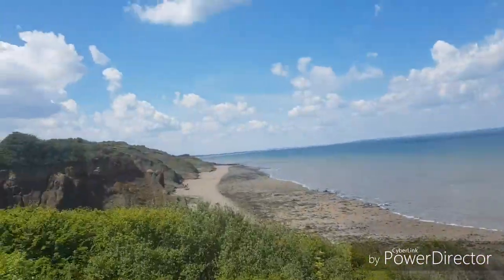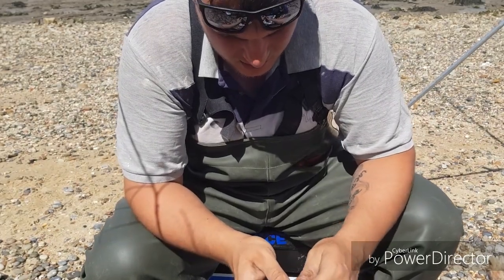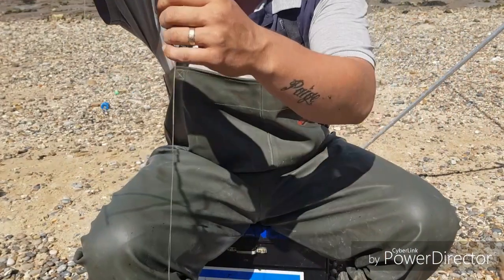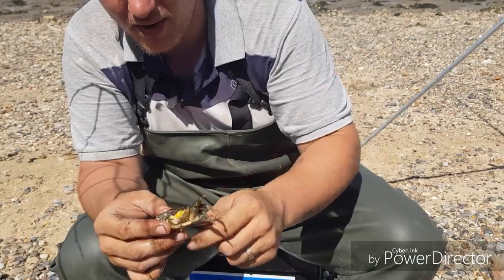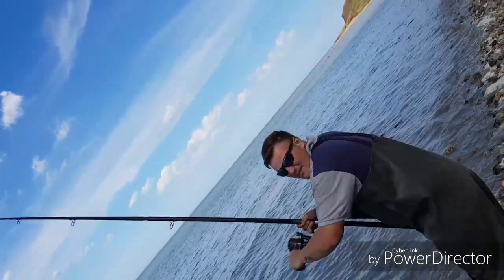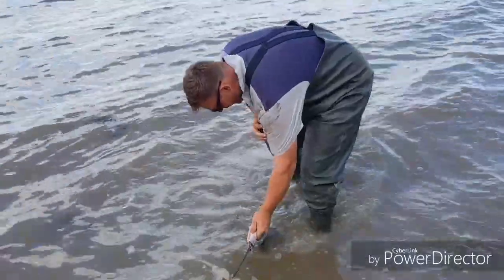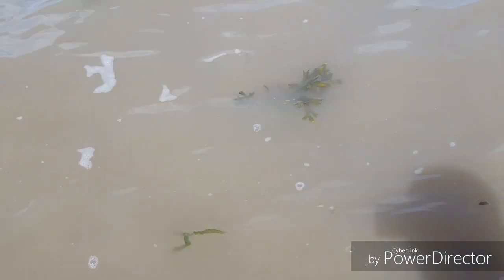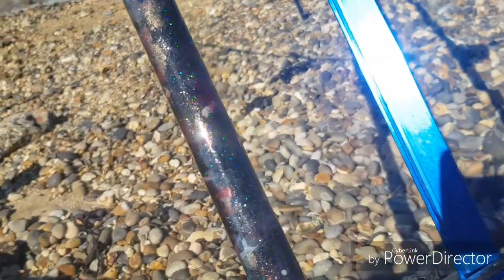Sting ray fishing at eastchurch gap WOW !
My first ever go for a stinger I can't be live my luck